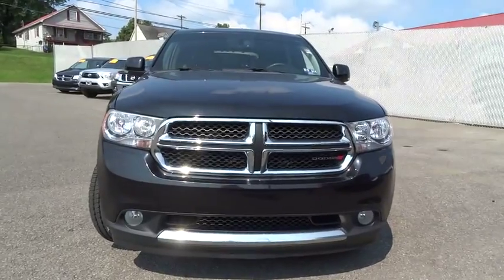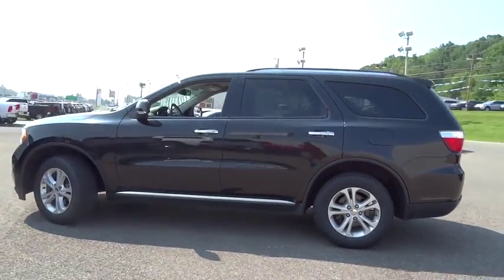2013 Dodge Durango Beckley, Lewisburg, Princeton, Charleston, Summersville, WV 5685A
2013 Dodge Durango
Sheets Chrysler Dodge Jeep: Servicing Beckley West Virginia near Lewisburg, Princeton, Charleston, and Summersville, WV.

Sheets Chrysler Jeep Dodge
250 Auto Plaza Drive

Pwr liftgate,Exterior mirror memory,Heated exterior mirrors,Leather trimmed bucket seats,8-way pwr driver seat w/memory -inc: 6-way pwr passenger seat,Uconnect 430 -inc: AM/FM stereo w/CD/DVD/MP3 player  40GB hard drive w/28GB available  6.5  touch screen,Bluetooth streaming audio,Premium instrument panel w/tachometer,Leather wrapped shift knob,Leather wrapped steering wheel,Pwr driver/passenger 4-way lumbar adjustment,Uconnect voice command w/Bluetooth,Premium door trim panel,2nd row heated seats,Heated front seats,Pwr 4-wheel anti-lock disc brakes -inc: rain brake support  ready alert braking,ParkView rear back-up camera,Tire pressure monitoring display